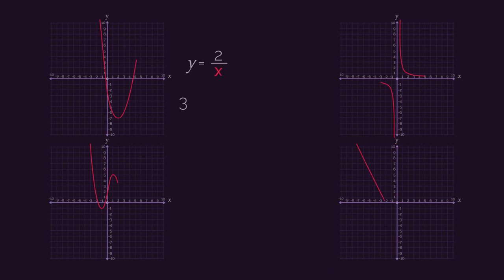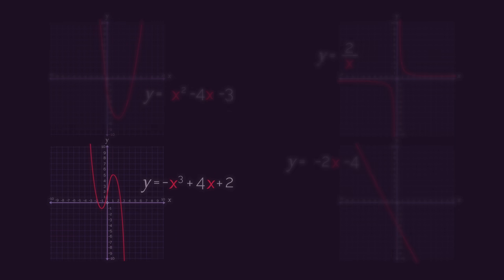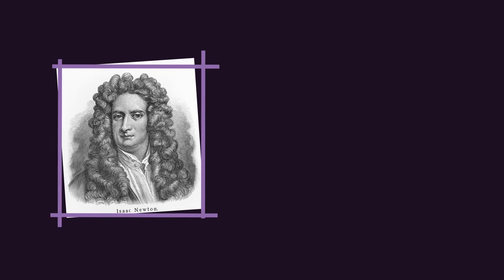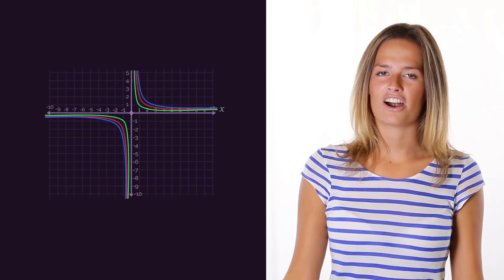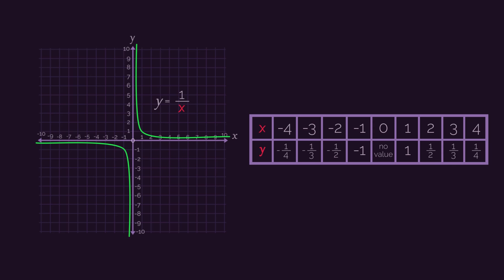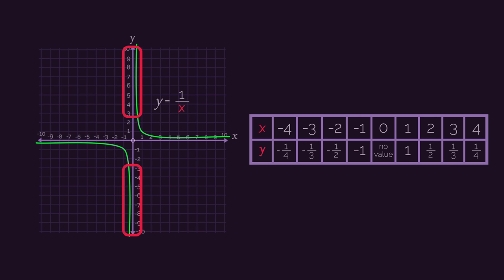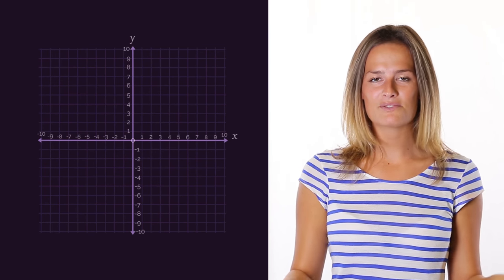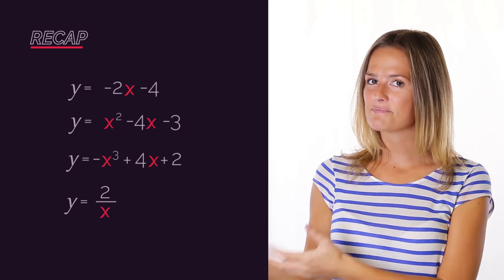Reciprocal Graphs | Maths | FuseSchool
Reciprocal functions are actually extremely important. Isaac Newton deduced that the forces needed to hold planets in orbits is a reciprocal relationship with the squares of their distances. Radioactive isotopes decay reciprocally, and trees lose their leaves reciprocally.

The graph appears to split into two parts. As x gets really close to 0, y would be very large. And when for x is 0, you cannot divide by 0. There is no value. The graph also gets closer and closer to the y-axis, but never touches it for the same reasons. This is why reciprocal graphs have two separate parts, and bend towards a horizontal and vertical line that they never quite touch.

The shape always stays the same - but the graph could sometimes be shifted or a negative reciprocal is a reflection of the positive reciprocal.